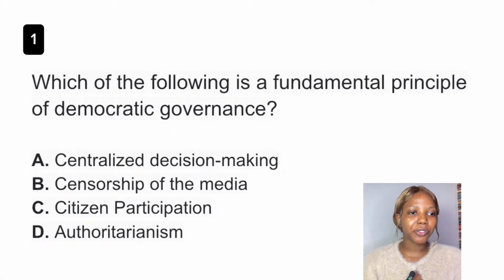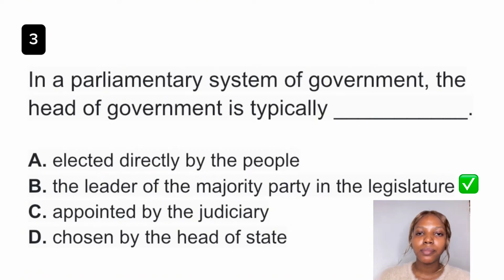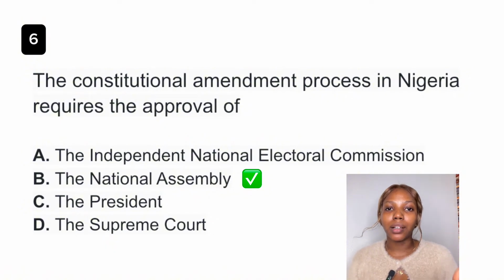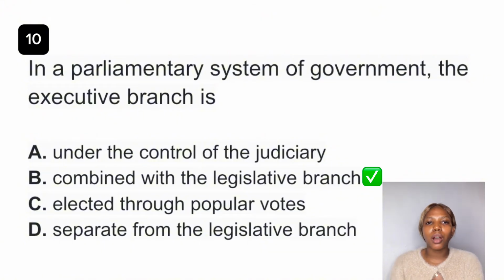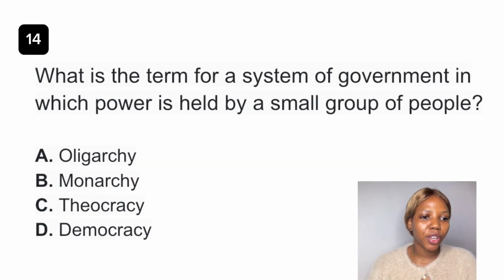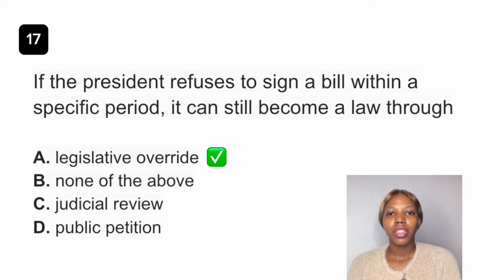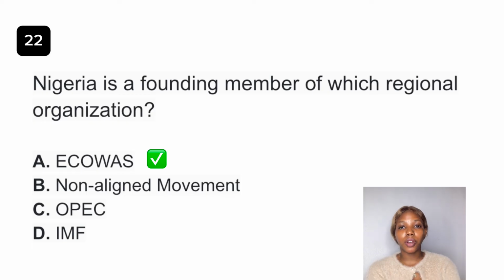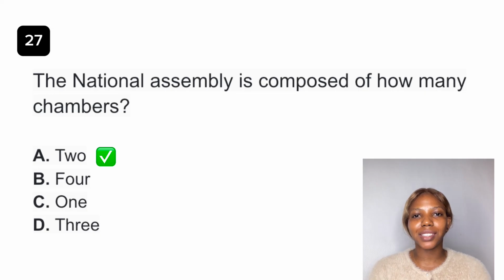JAMB 2023 Government Past Question 1-27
Prepare for the JAMB Government exam with these solutions to past questions! Whether you're aiming for top scores or simply aiming to improve, these past questions provide the perfect resource for your exam preparation.

0:00 Intro
0:35 Question 1
1:47 Question 2
3:21 Question 3
5:27 Question 4
6:11 Question 5
6:28 Question 6
7:32 Question 7
8:09 Question 8
8:36 Question 9
9:20 Question 10
11:09 Question 11
11:57 Question 12
12:32 Question 13
13:22 Question 14
14:03 Question 15
14:43 Question 16
16:07 Question 17
16:42 Question 18
17:01 Question 19
17:59 Question 20
18:40 Question 21
19:16 Question 22
20:02 Question 23
20:47 Question 24
21:21 Question 25
22:06 Question 26
22:28 Question 27